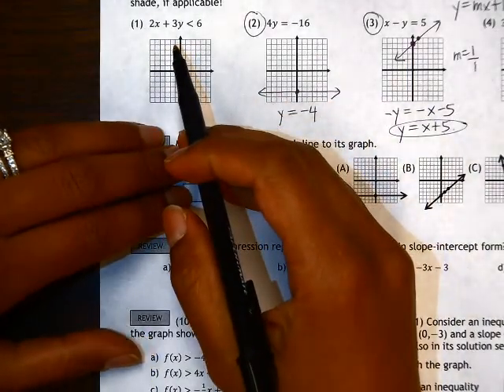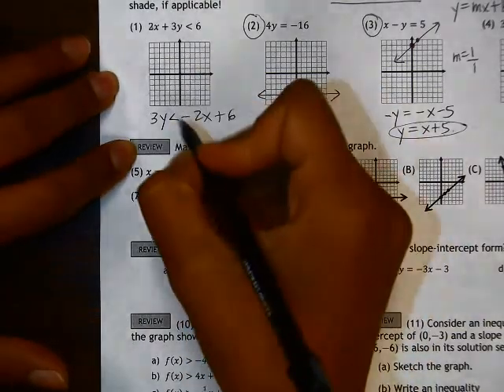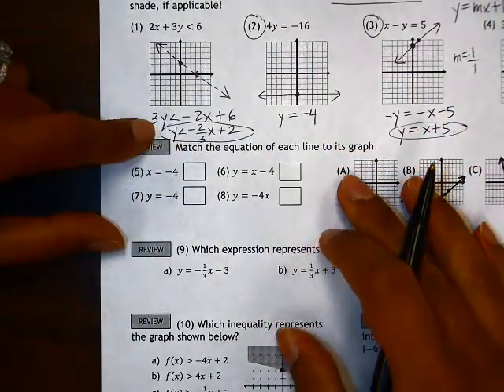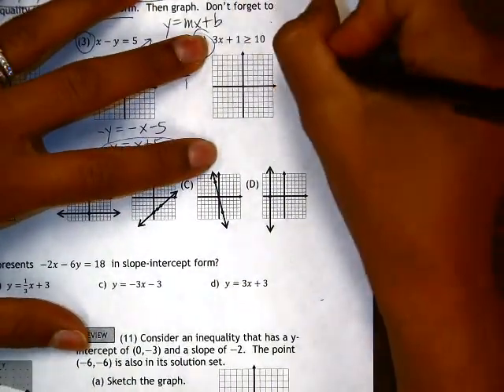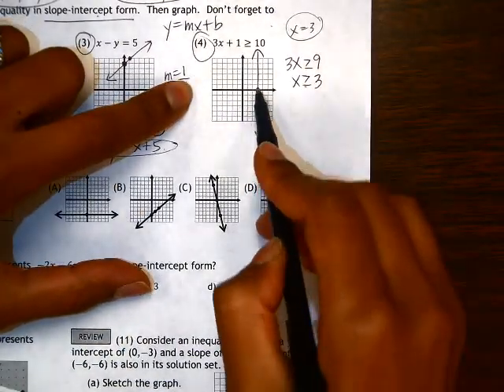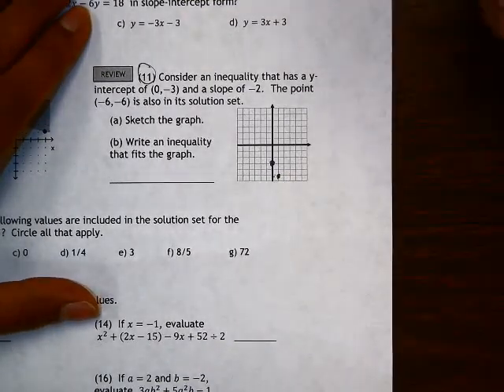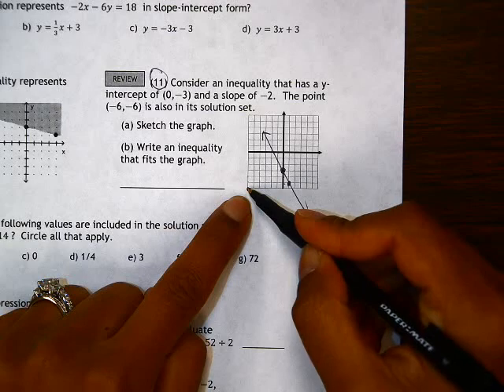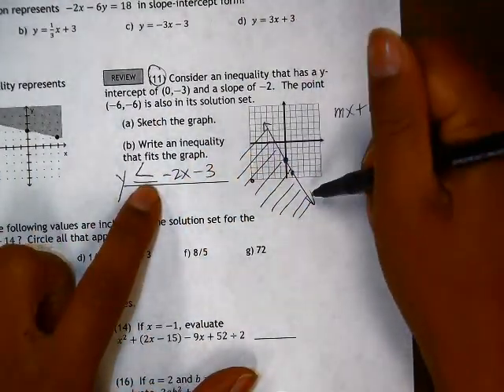1.2 Review #1, #4, #11 Concept 1